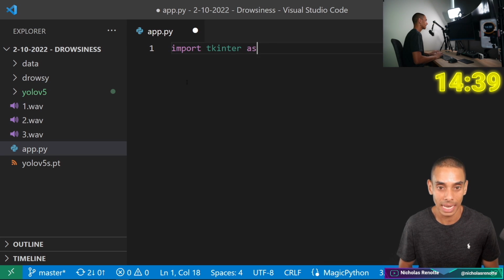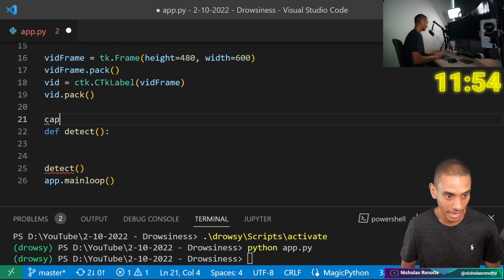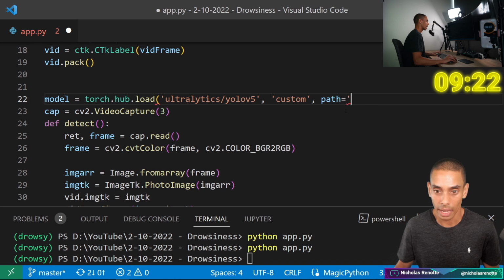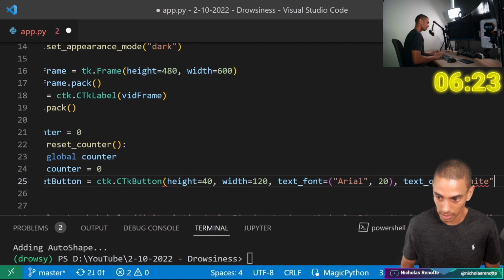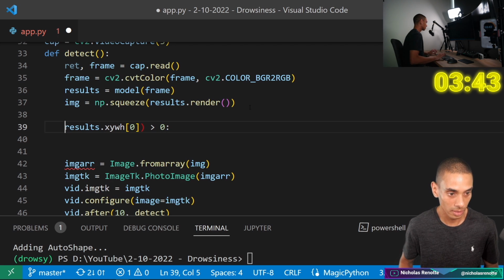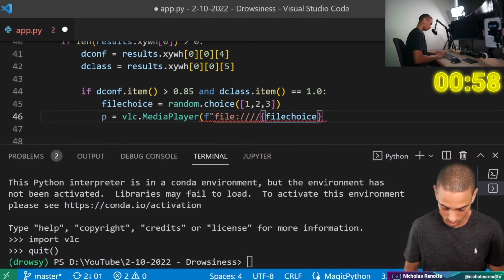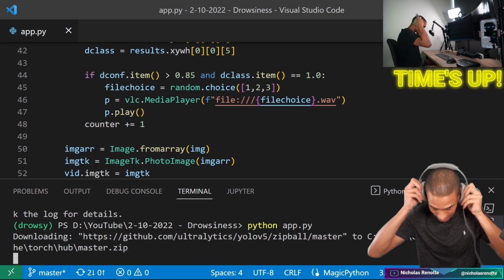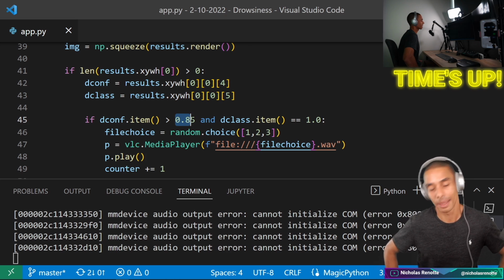I tried to build a ML Drowsiness Detector App (with sound alerts) in 15 mins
Finally putting together all the stuff we learned during OD class and bringing it to production as an app. For this episode of Code That we're going to be building a object detection app that can pick up if we're awake or drowsy then playing an alert if we're found sleeping.

We'll use PyTorch YOLOv5 to detect our state and then put it together in a Tkinter app with VLC being used to play the audio. Hope you enjoy it guys!

Happy coding!
Nick